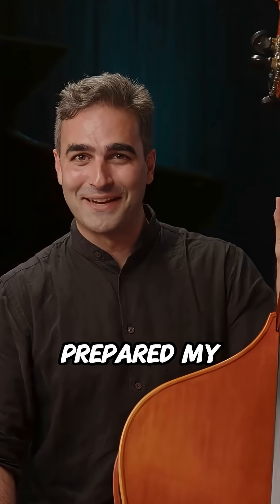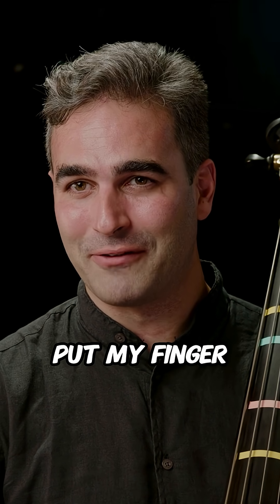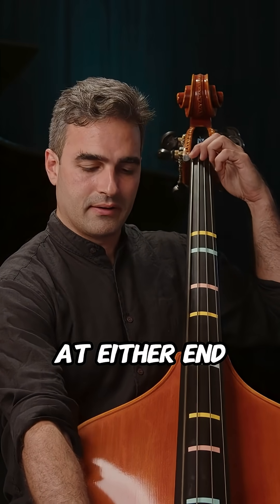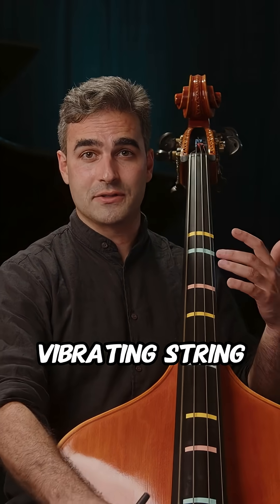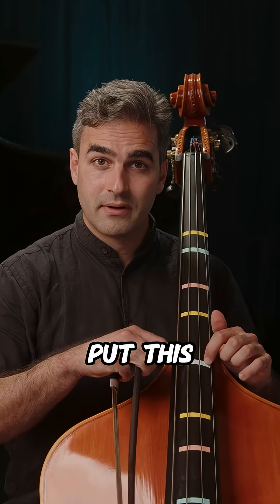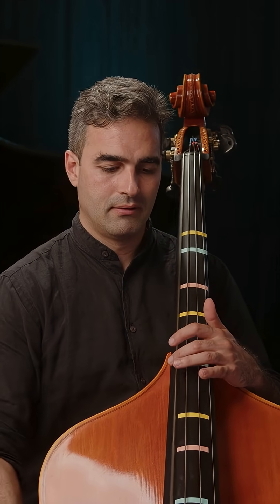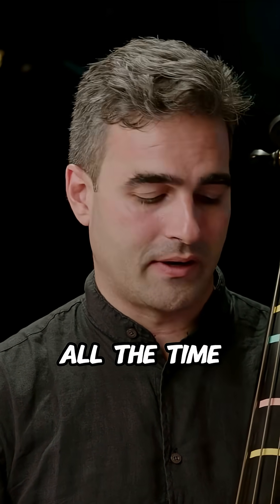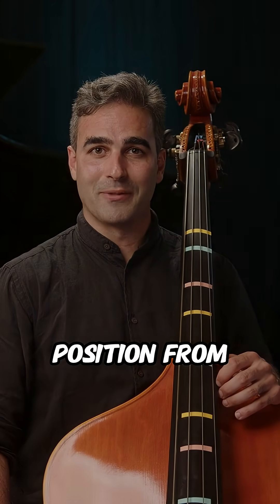Know Your Harmonics 🎶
Using basic physics to describe the behavior of a vibrating string length, Travis Harrison offers information about how strings vibrate to better understand when you are playing in tune with your instrument. In this lesson, you will learn about the important strong harmonics on every string of the bass, and their usefulness in achieving excellent intonation and finding notes by feel.